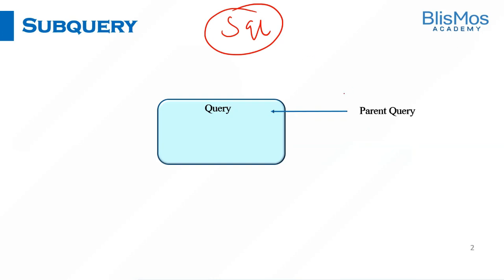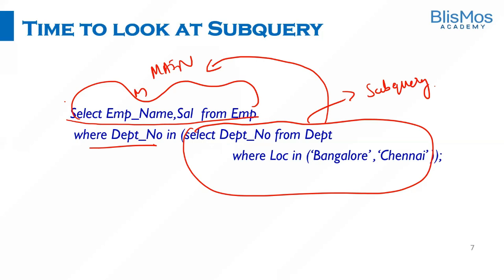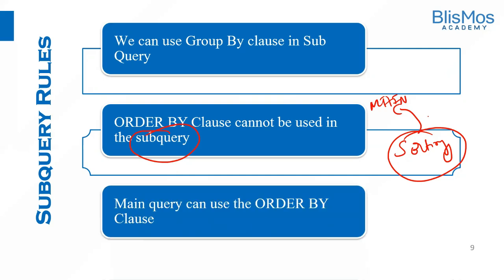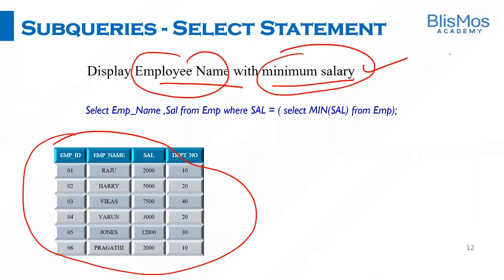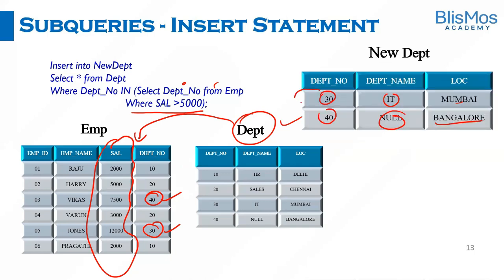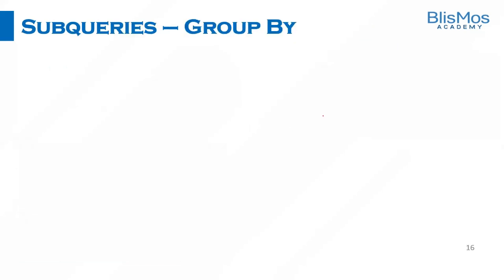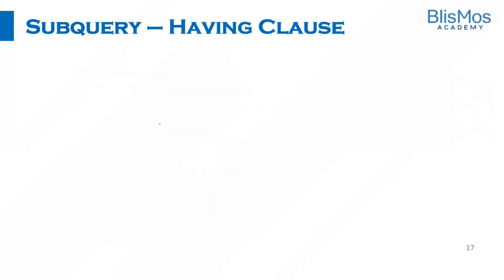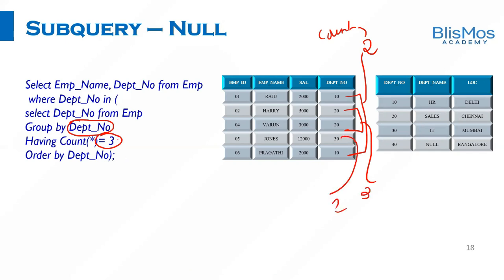What is Subquery? | MySQL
In this video, you will understand what is a subquery?
A subquery, also known as a Nested query or Inner query, is a query that is embedded within another query  such as SELECT, INSERT, UPDATE or DELETE . The result of the inner query is used as input or a condition for the outer query.

Subqueries can be used in various parts of a SQL statement, such as the SELECT, FROM, WHERE, and HAVING clauses. The subquery is enclosed in parentheses and typically appears within the larger query.

Subqueries allow you to create more complex queries and perform advanced filtering, aggregations, and joins based on the data from multiple tables. They provide a powerful way to retrieve and manipulate data in a database

If you have any questions about MySQL? Ask us in the comment section below.